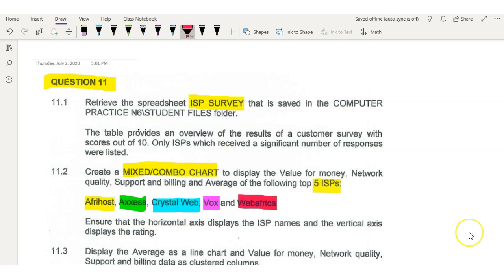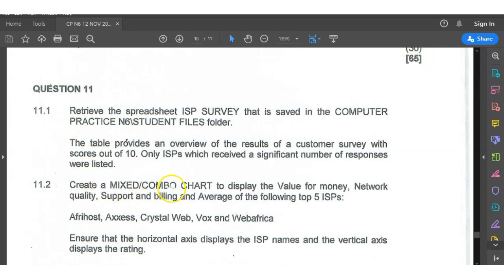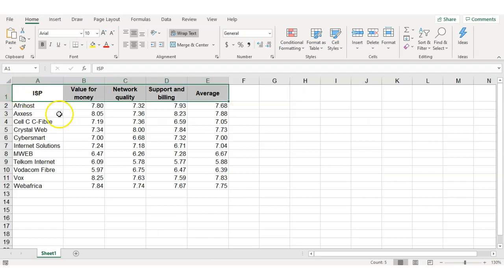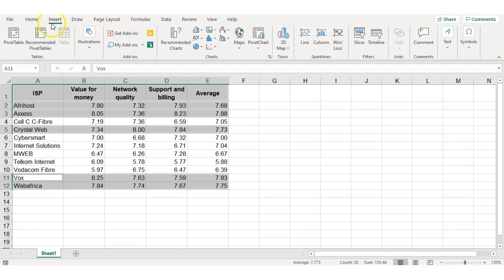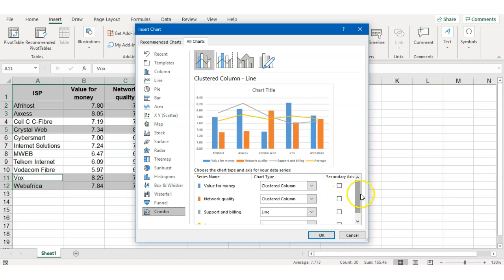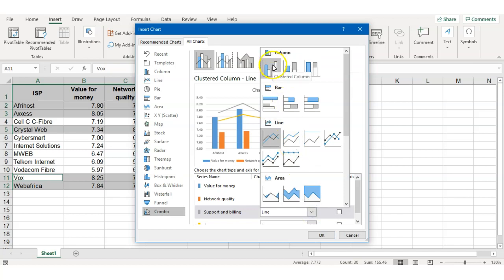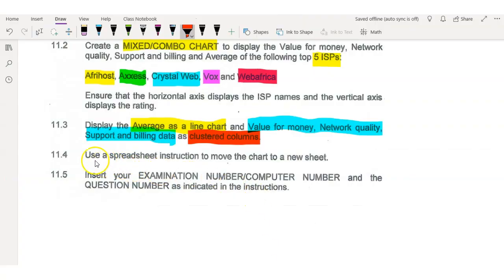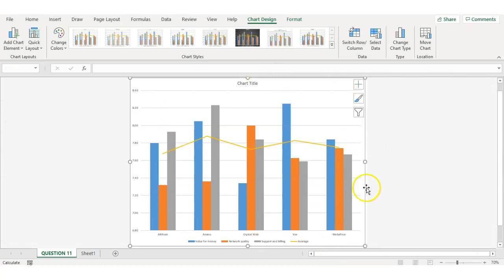COMPUTER PRACTICE N6 HOW TO CREATE A MIXED COMBO CHART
QUESTION PAPER 12NOV2019QP